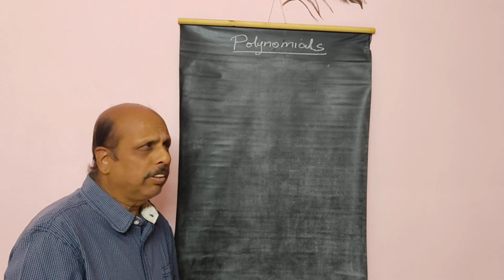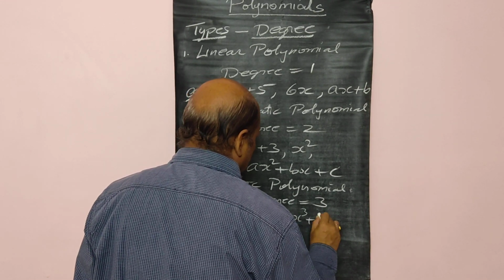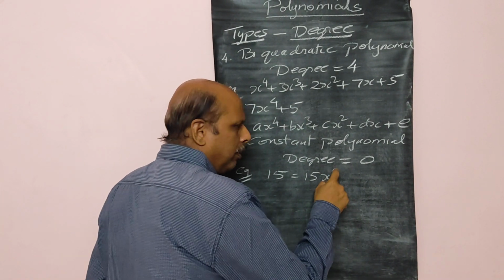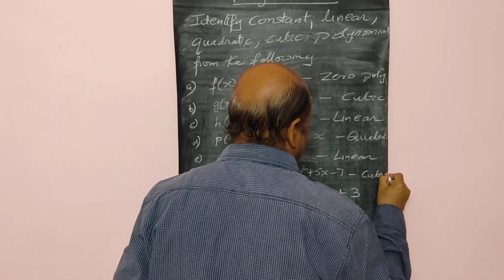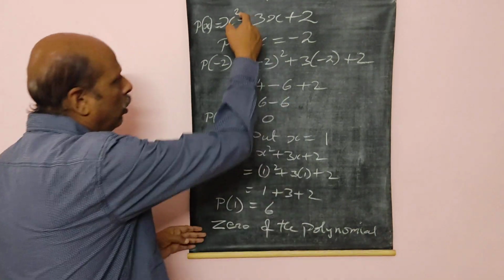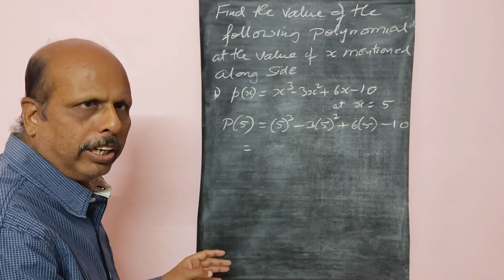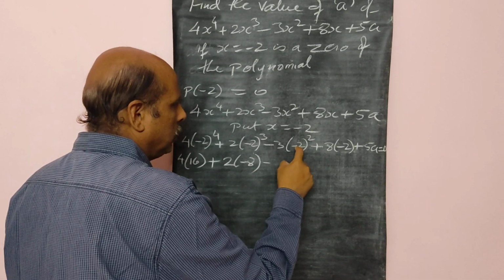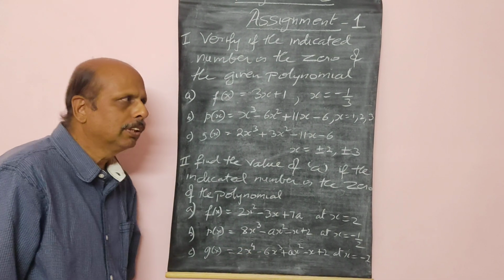Polynomials class 9 Types & Value of polynomial Part 2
Description on Polynomials their types & its value
Are you a student who wants to know more about polynomials, their types and the value of a polynomial, then this video is for you.
As you learn more about a topic, your hold on the subject strengthens and will be confident to solve any problem on the topic.
Now let me tell you about myself :
I am a teacher and I have been teaching mathematics for the last 30 years. I am confident that at the end of this video you will be able to tell about the different types of the polynomial and also find its value.
You will definitely benefit.